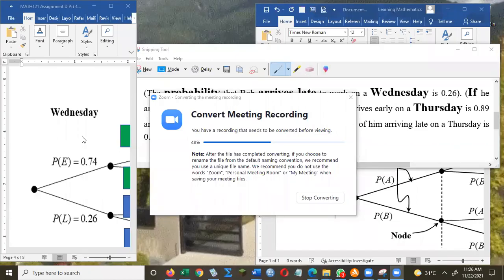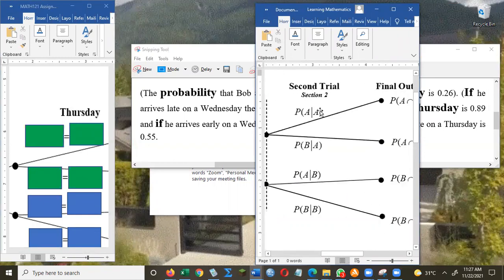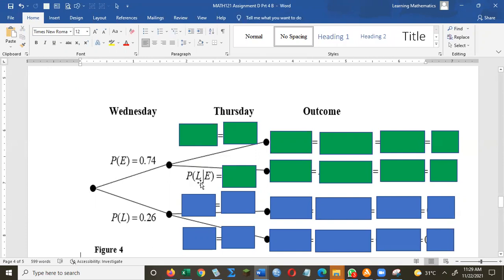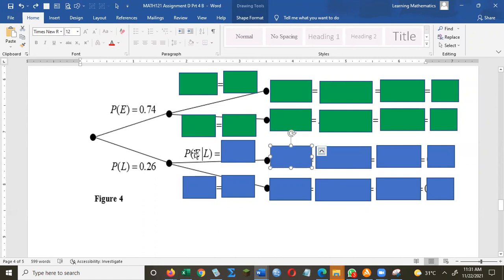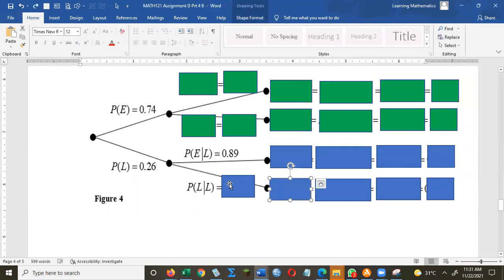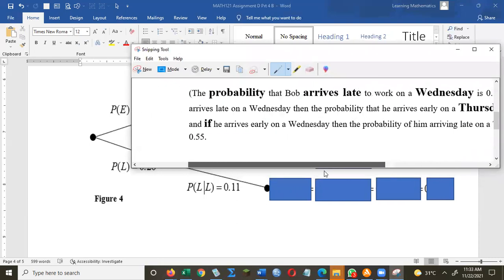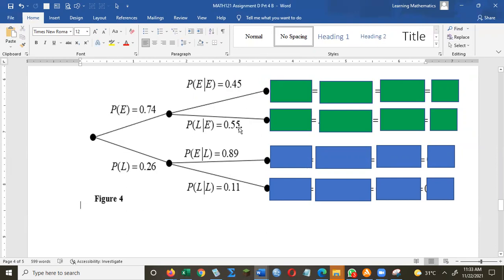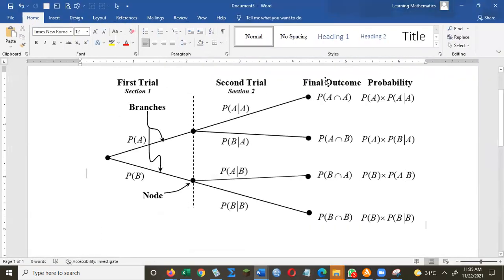Tree Diagram Prt 4